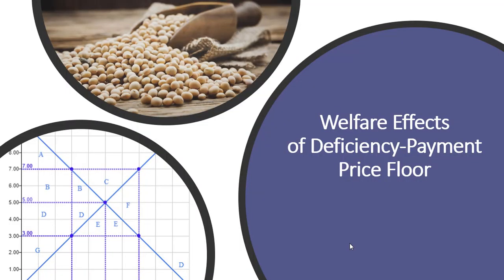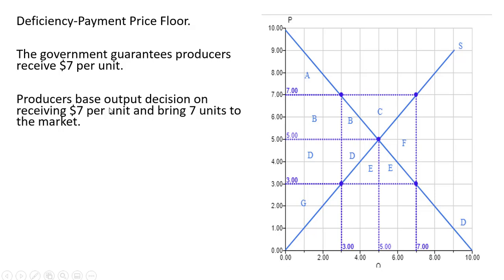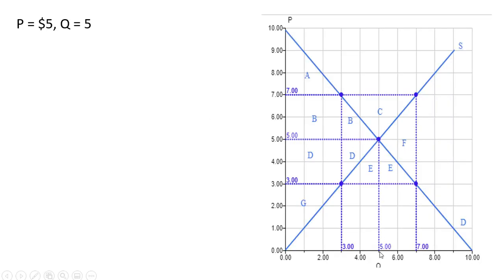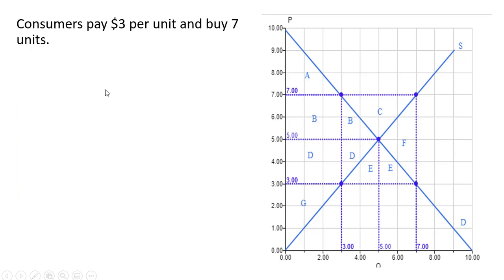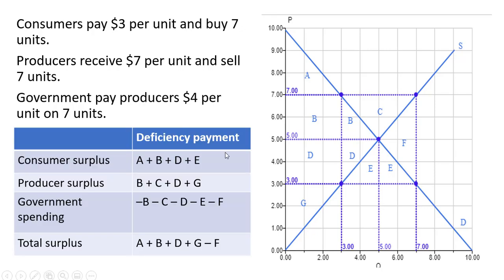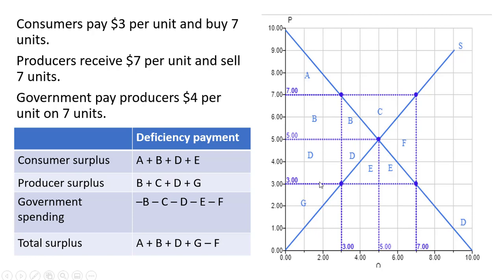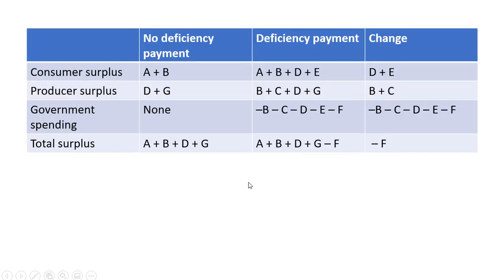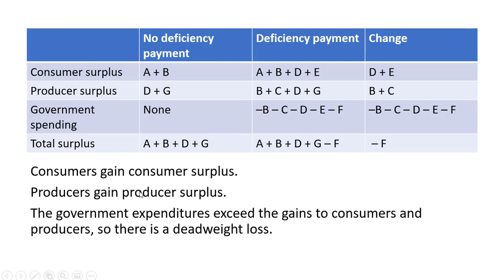A Deficiency-Payment Price Floor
The welfare effects are analyzed of an agricultural deficiency-payment price floor.